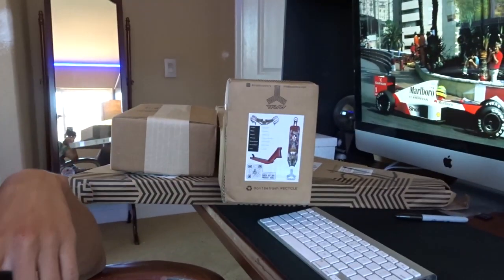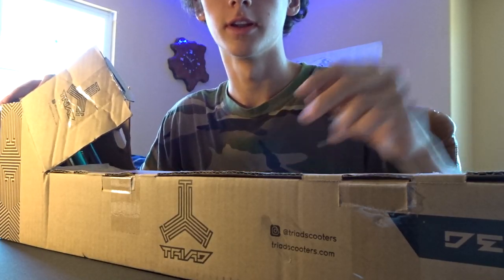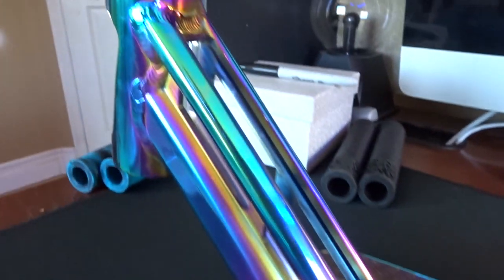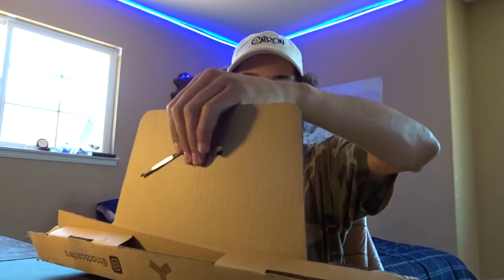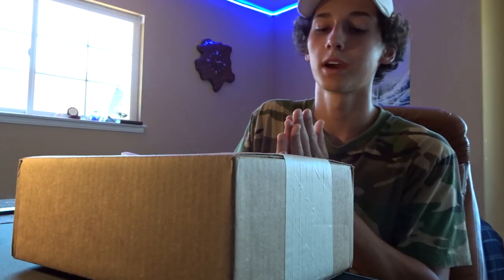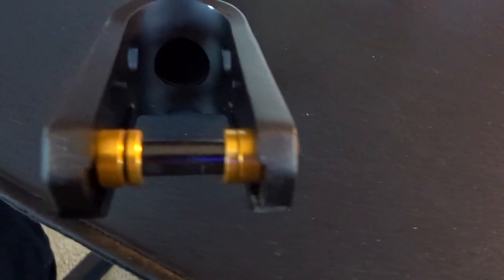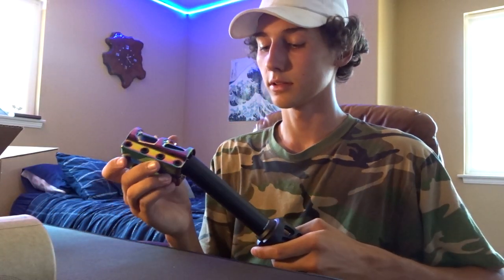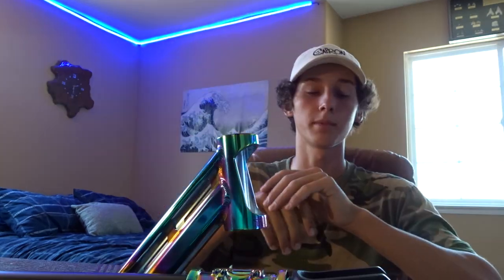UNBOXING FIRST PRO SCOOTER PACKAGE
Add me on SnapChat! - @stvow

       - Stevo